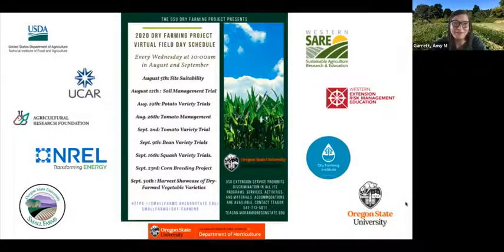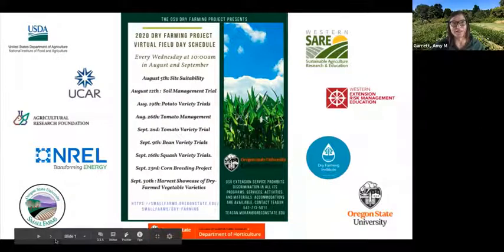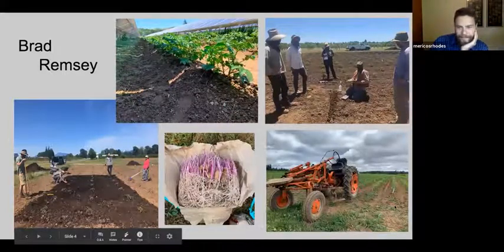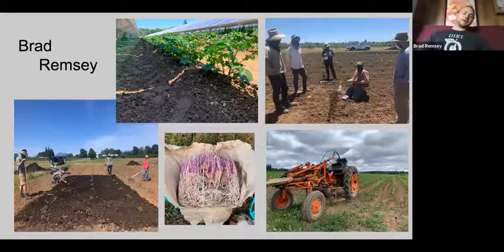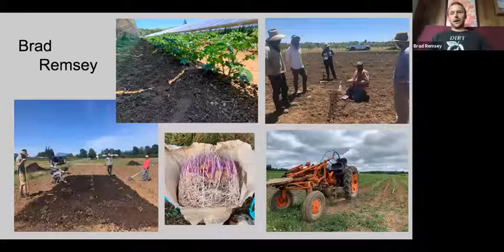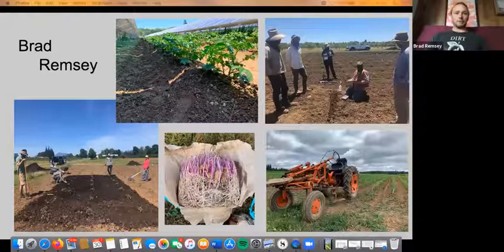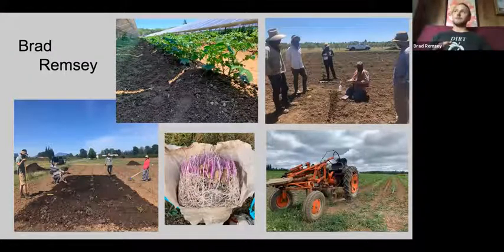Dry Farming Project Harvest Showcase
Recorded Virtual Field Tour September 30, 2020

Celebrate the harvest and see the varieties trialed in our various research projects and learn about their performance in our on-farm trials this year from growers and researchers!

Thank you to our sponsors: Western SARE, USDA National Institute of Food and Agriculture Beginner Farmer and Rancher Development Program, Agricultural Research Foundation, University Corporation for Atmospheric Research, National Renewable Energy, and The Dry Farming Institute.